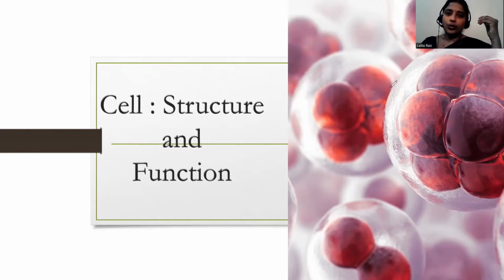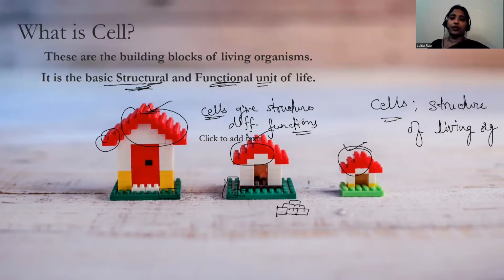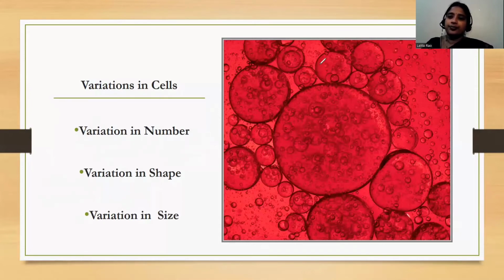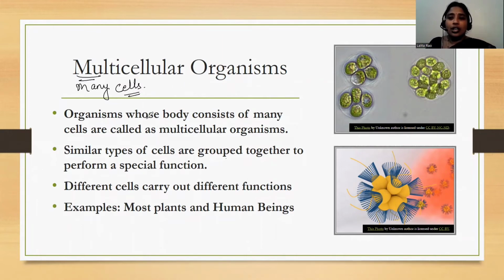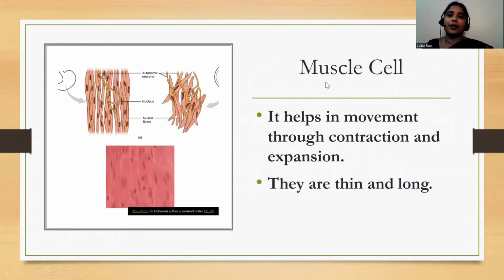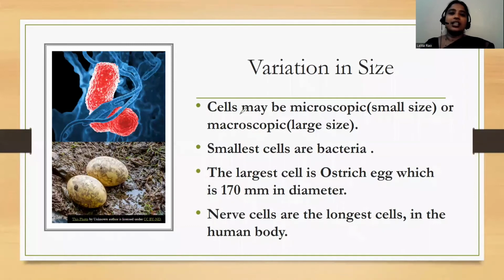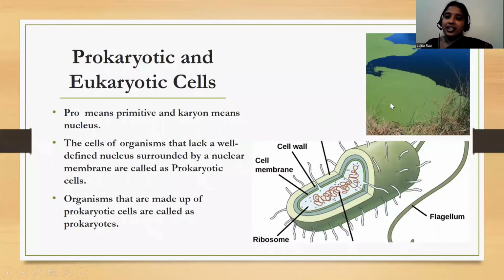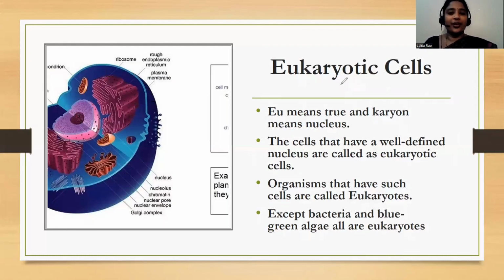Cell Structure and Function Part1 CBSE Class 8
Cell  is the basic structural and functional unit of life. Cells can be of different size, shape and number. Depending upon the number of cells, organisms can be classified as unicellular and multicellular organisms.